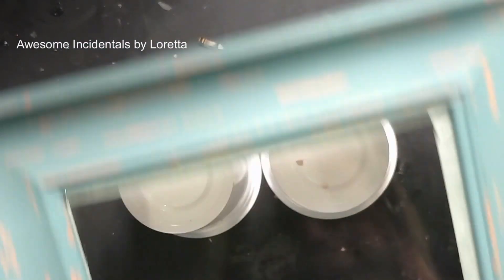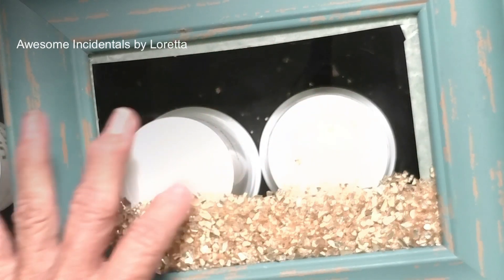#27 You'll Look Sweet Upon the Seat of my bicycle!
Temu
acu346959

Tamiya Translucent Spray Paint/ Amazon

vitrigraph glass/ JL Glass

LA Charmed star of david mold

LA Charmed Holographic Cross mold